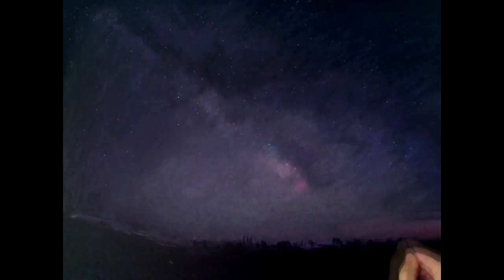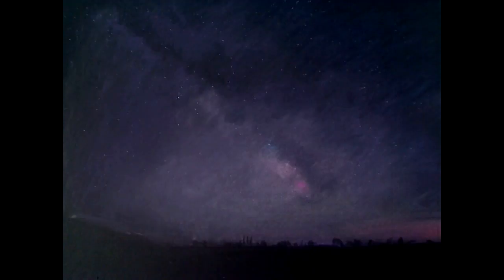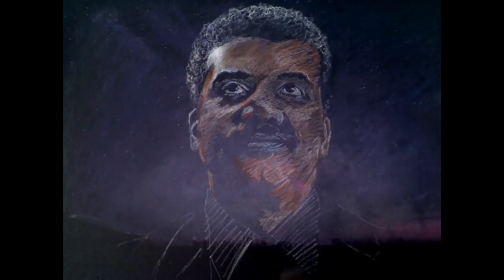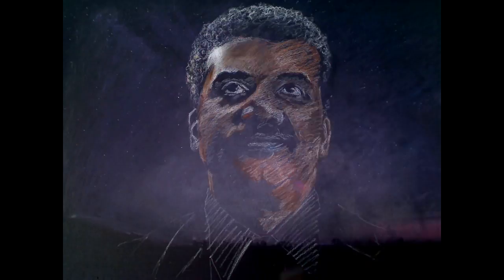Amazing Neil deGrasse Tyson Portrait Drawing - FREE Art Tutorials (link in desc)